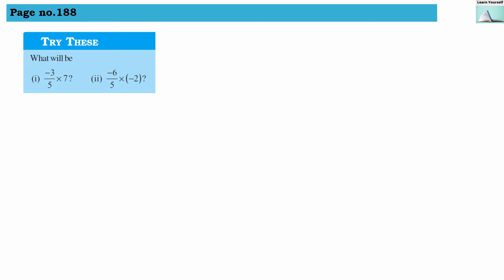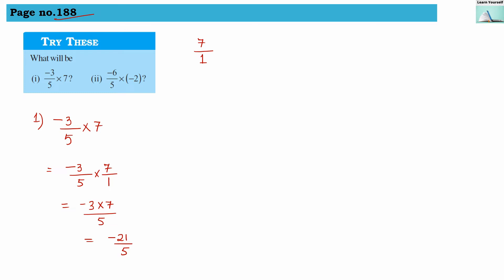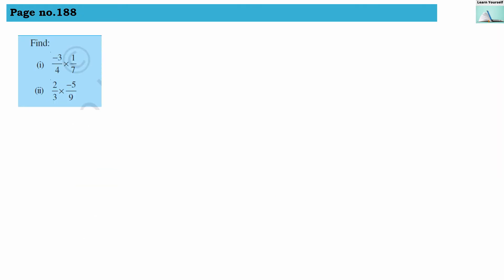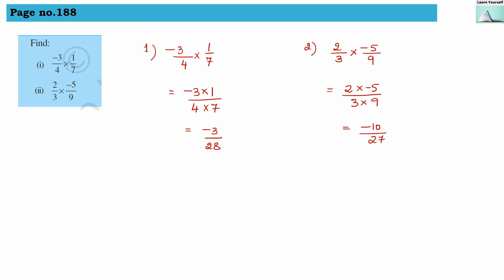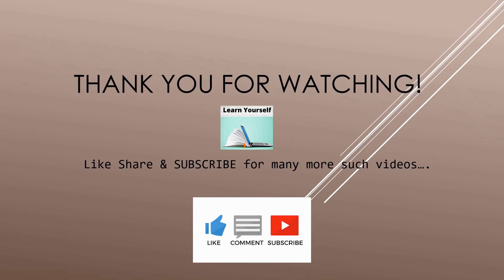Try These page no. 188 chapter-9|| CBSE Std-7 Math Ch-9|| NCERT class-7